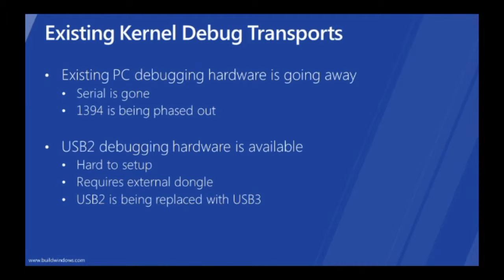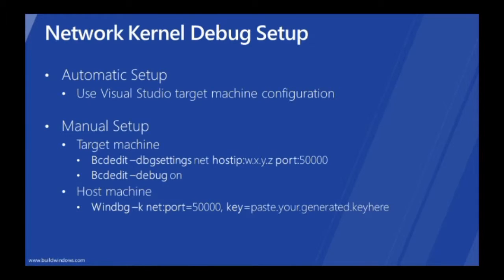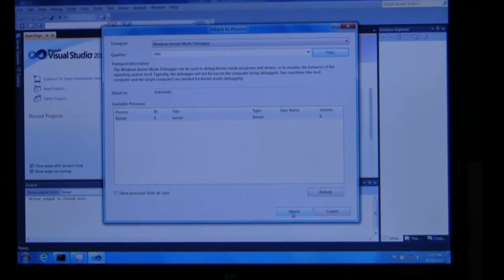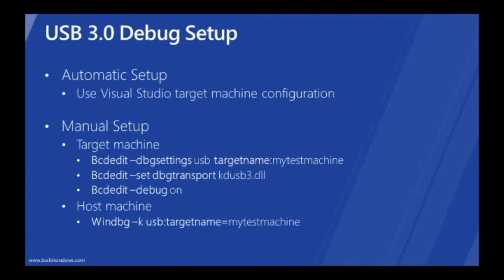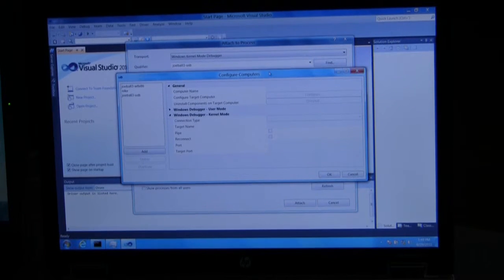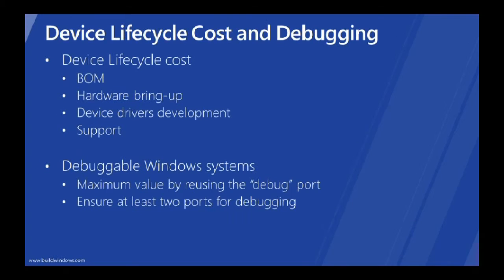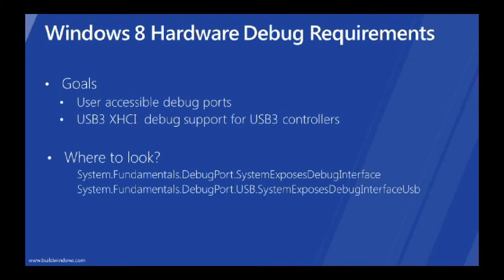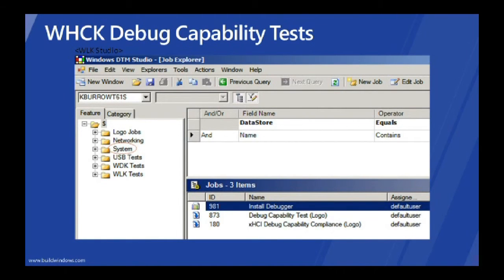Microsoft build 2011 Windows 8 kernel debugging New protocols and certification requirements